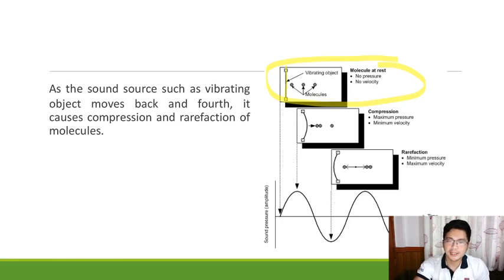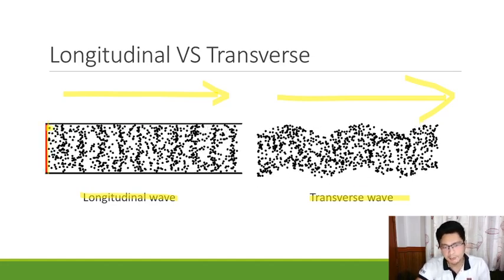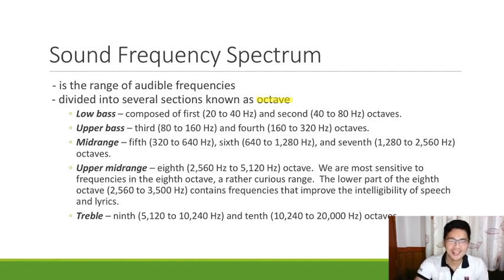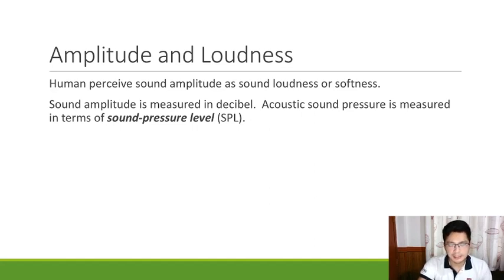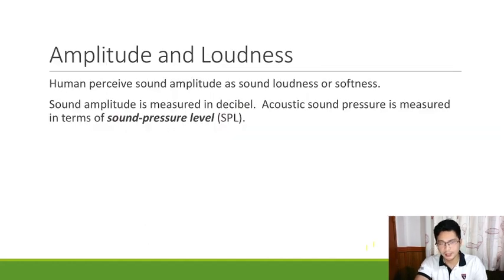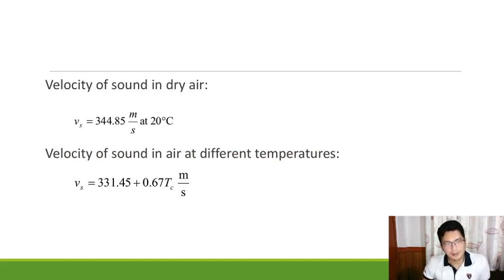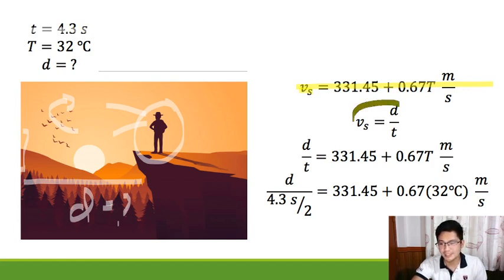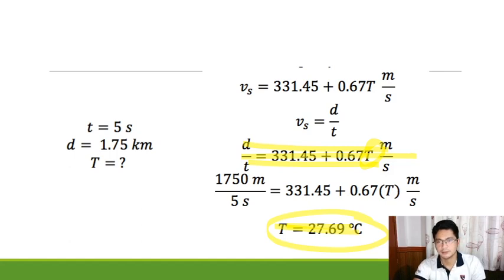ECE 523 Engineering Acoustics Part 1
For students of Engr. Dion Michael Mendoza of Bulacan State University.